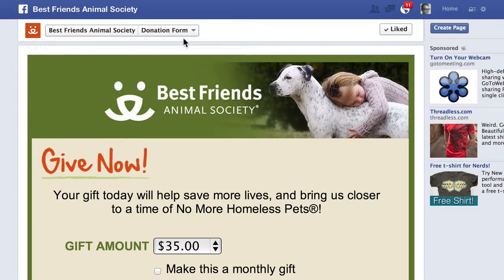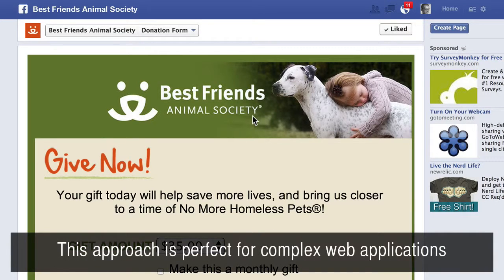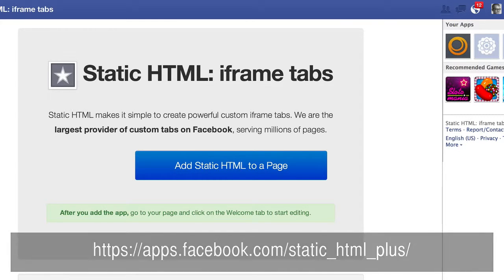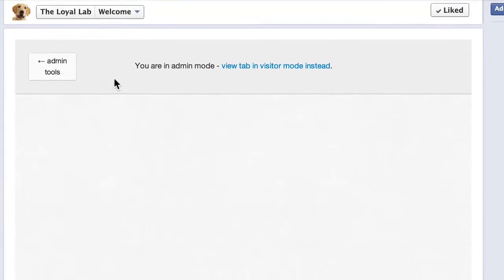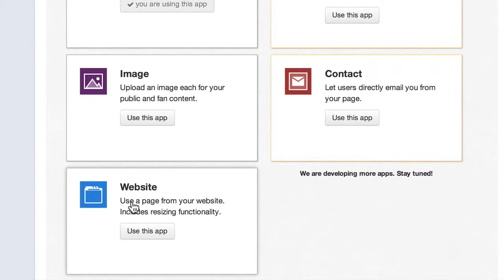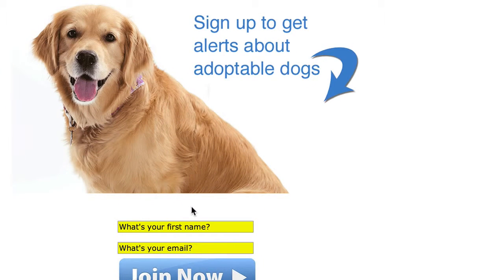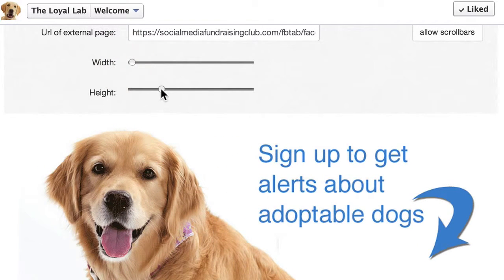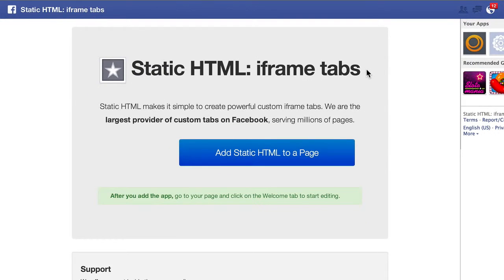How to Embed a Webpage in a Facebook Custom Tab - 2 Cent Facebook Clicks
2 Cent Facebook Clicks : Brand New 2014 Fb Ad Video Course
In the next 21 videos, I'll take you baby step by baby step and show you exactly what you need to do to start making Facebook Ads work for you.
Follow my 21 step video formula to have the kind business that brings buying customers to your door step month after month. You've got nothing to lose but

everything to gain.